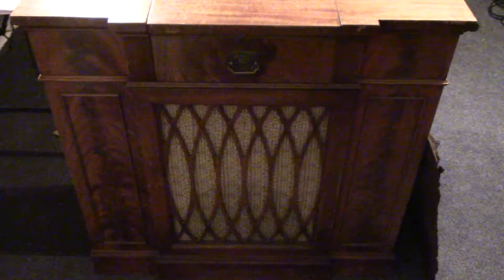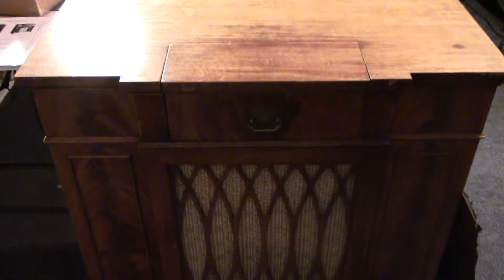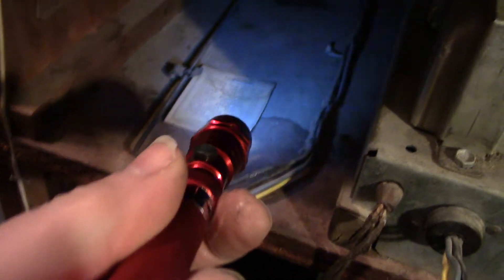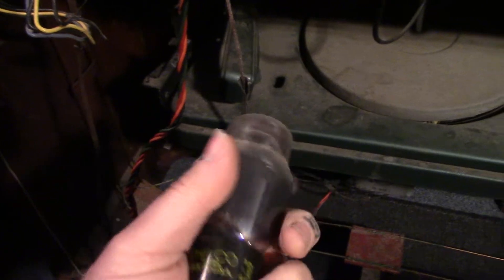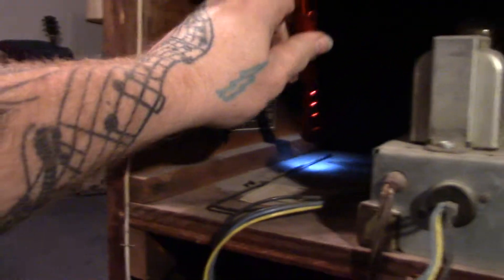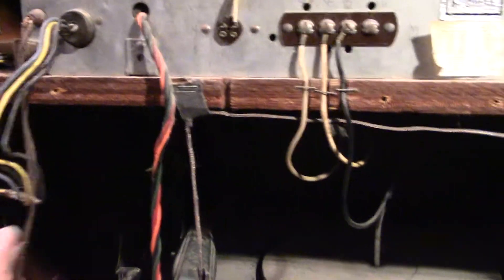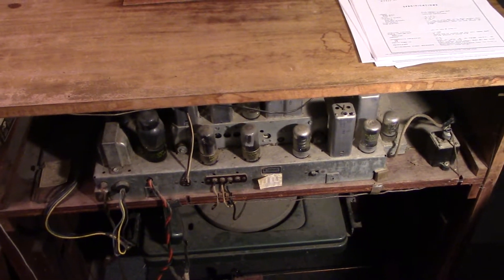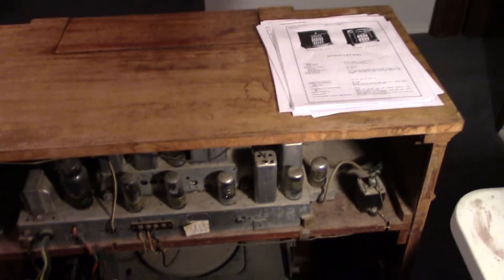Philco 48-1274 (1948). Radio Restoration. 1st look. Part 1.